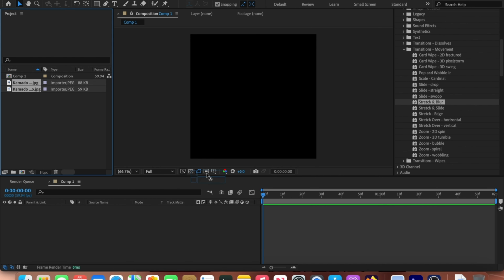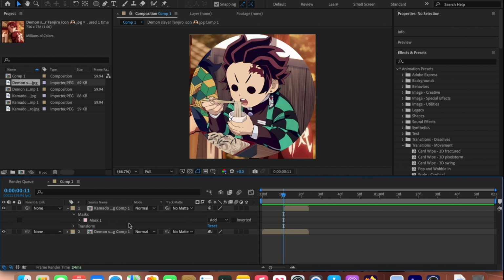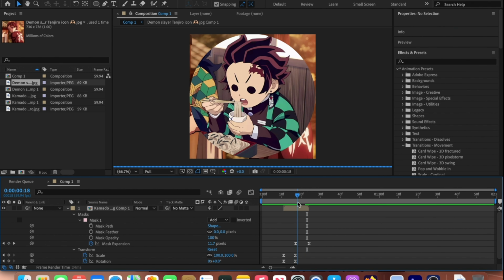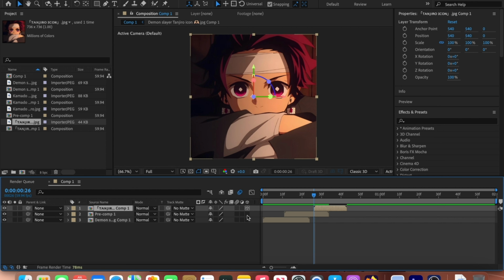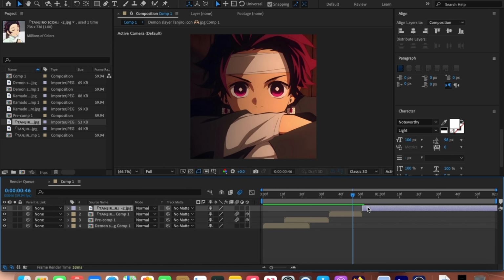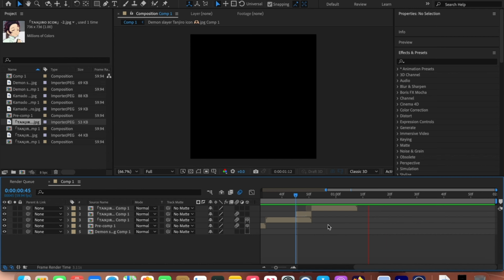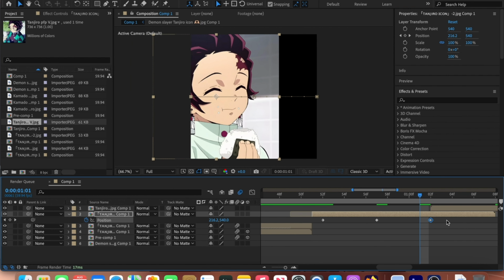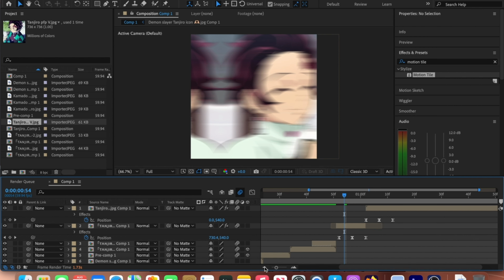No Plug-in *TRANSITIONS* | AFTER EFFECTS Tutorial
THE EASIEST No Plugin Transitions on After Effects
0:00 INTRO
0:08 CIRCLE ROTATE TRANSTION
3:02 Y FLIP TRANSITION
4:39 LEFT SLIDE TRANSITION
6:00 HORIZONTAL SHAKE TRANSITION